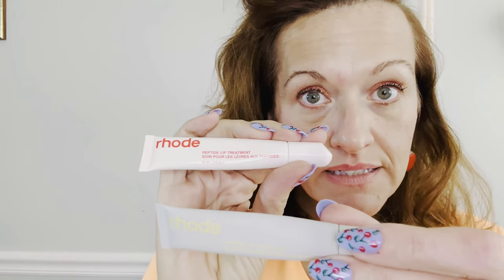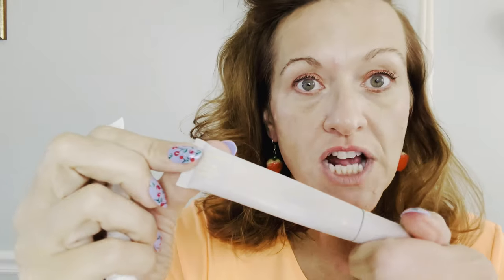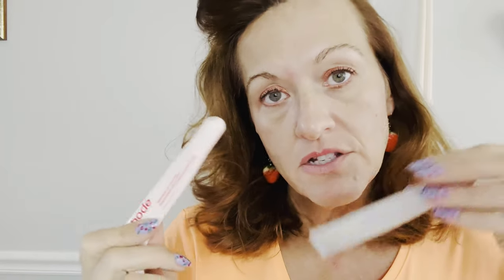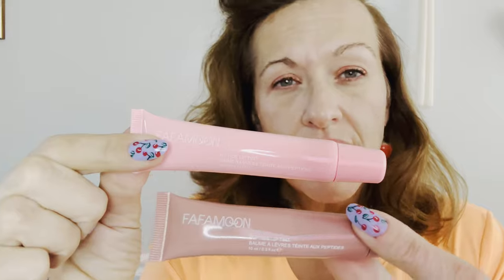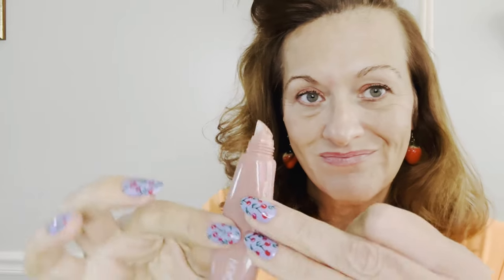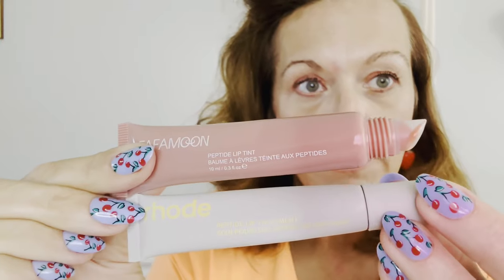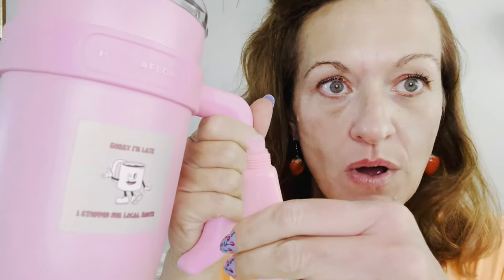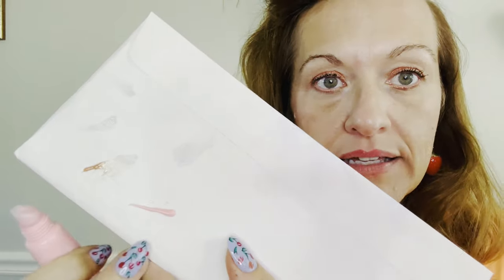Lip Peptide Dupes For Any Budget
Uncover the ultimate showdown between Rhode Beauty Lip Peptide Dupes and the original! Are these dupes the real deal? Dive in to find out! 🌟